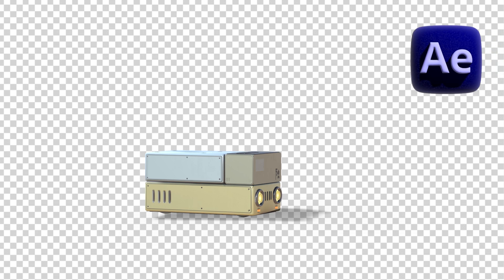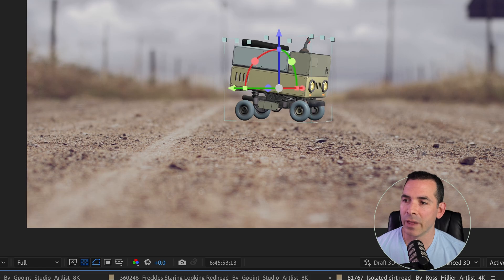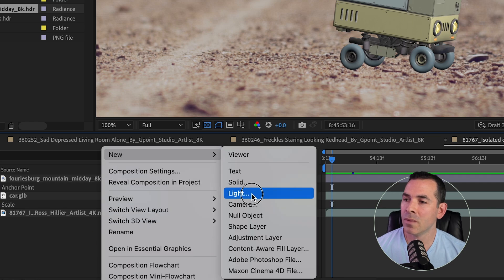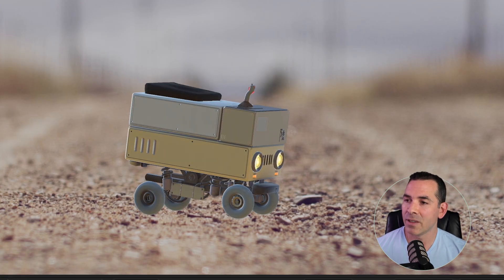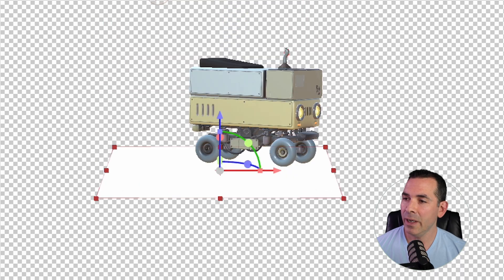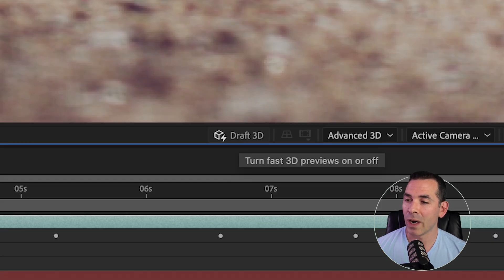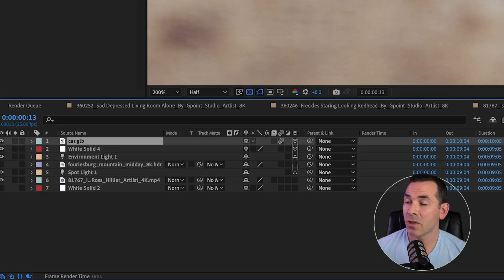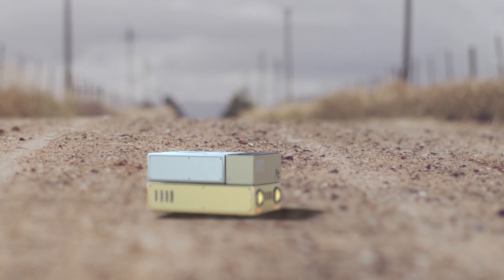After Effects Tutorial: 3D Model Compositing (Ae 2024 Update)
Learn how to animate GLB files in After Effects 2024 with this step-by-step tutorial! In this video, we'll cover how to use environmental lights and shadows to create stunning animations. Follow along as we animate a cute little robot in a desert scene using HDR lighting and shadow effects.

📌 Topics Covered:
* Downloading and importing GLB files
* Setting up environmental lights with HDR files
* Adjusting light and shadow settings for realistic effects
* Using After Effects 2024 new features for AI Open Animation Options

📣 Shoutout to Our Members! Your support helps to create more high-quality tutorials.

⌚️Timestamps:

00:00 - Introduction to GLB Animation in After Effects 2024
00:14 - Importing GLB File from Sketchfab
00:37 - Setting Up the Scene and Scaling the Robot
01:02 - Shoutout to YouTube Members and Patreon Supporters
01:24 - Downloading and Importing HDRI for Lighting
01:49 - Creating and Adjusting Environmental Lights
02:33 - Adding Shadows and Fine-Tuning
03:11 - Creating Ground Shadows with Solid Layer
03:32 - Adjusting Material Options for Shadows
03:50 - Using Draft 3D and Fine-Tuning Shadows
04:11 - Applying AI Open Animation Options
04:32 - Animating the Robot's Movement and Position
04:52 - Matching Rack Focus with Background
05:02 - Final Adjustments and Color Correction
05:23 - Final Result and Conclusion

Code: DBLQ1J5P0SSGCIKJ

💬 SYNOPSIS

[Dive into the world of 3D animation in After Effects 2024! This tutorial equips you with the skills to animate a GLB model, bringing it to life in a realistic desert scene. You'll master the art of environmental lighting and shadows to create depth, and even incorporate subtle animations from the GLB file itself. We'll also show you how to seamlessly match the camera focus with your background video for a polished final product. Perfect for beginners and anyone looking to elevate their After Effects skills!]